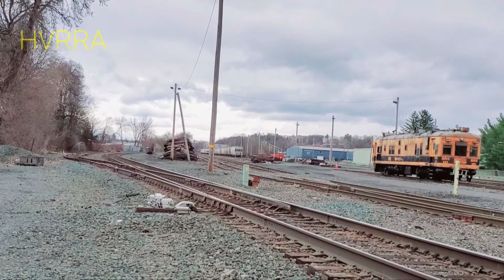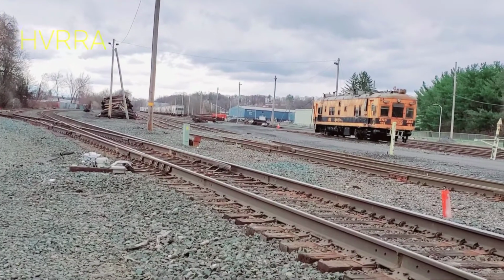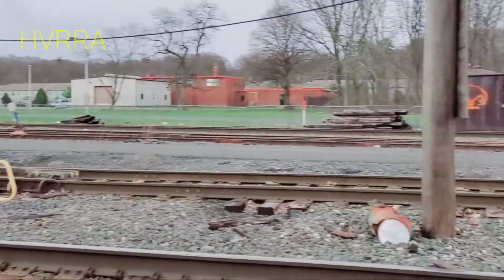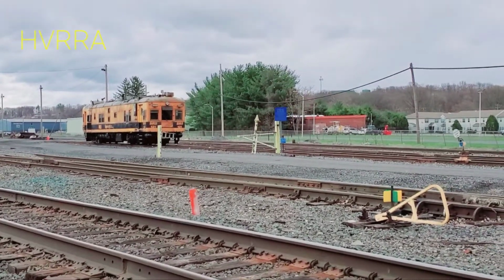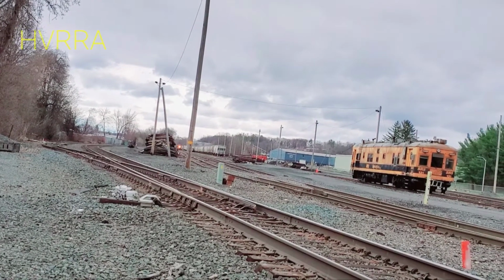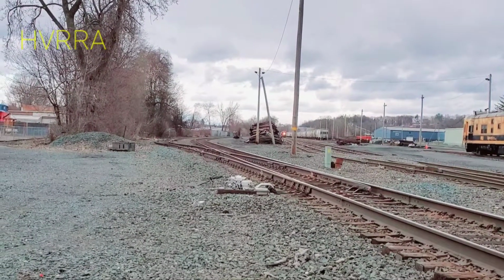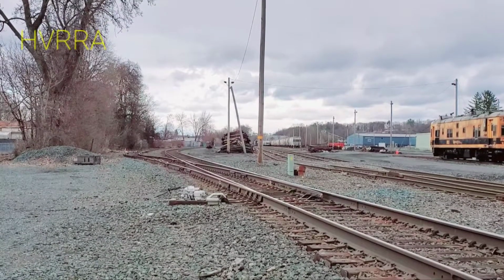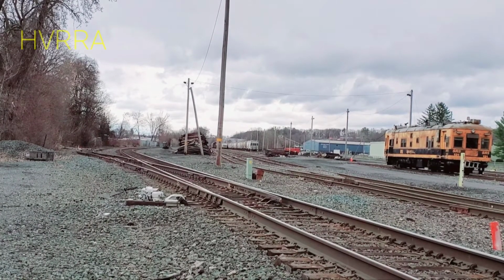THANK YOU 😊🙏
I JUST WANT TO THANK YOU FOR YOUR SUPPORT.  PLUS A GREAT CATCH OF A SPRRRY CAR AND SERVICE VEHICLE AND A LITTLE YARD WORK AND RAIL SWITCH THEN CALLING IT A NIGHT BY THE CSX KINGSTON NY YARD CREW.
I USUALLY DON'T NARRATE MY VIDEOS,  I DO SOME EXPLAINING BUT OTHER THAN THAT IT IS UP FOR INTERPRETATION.